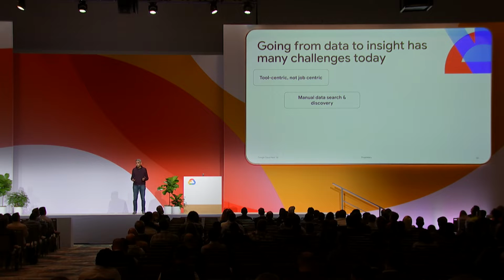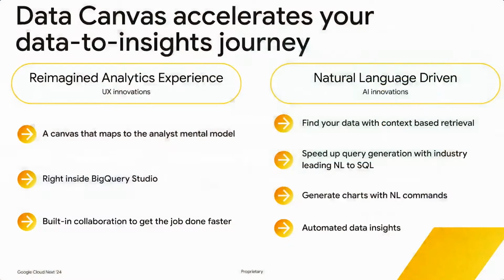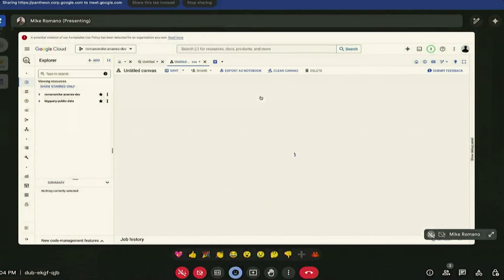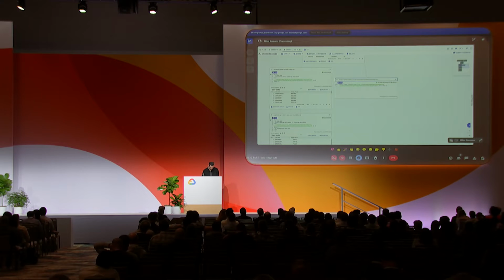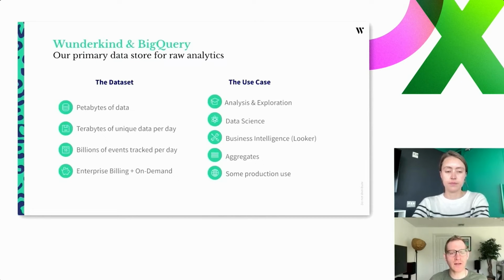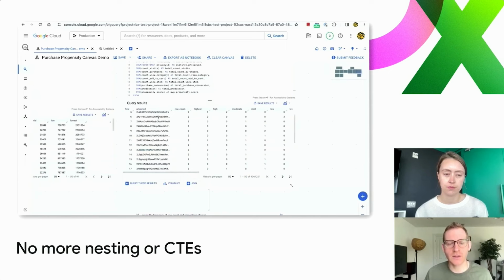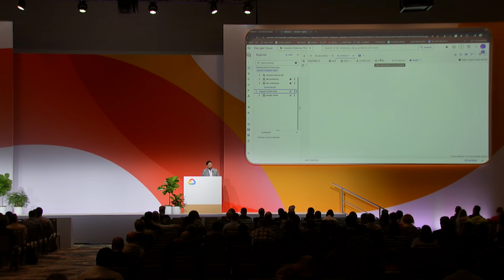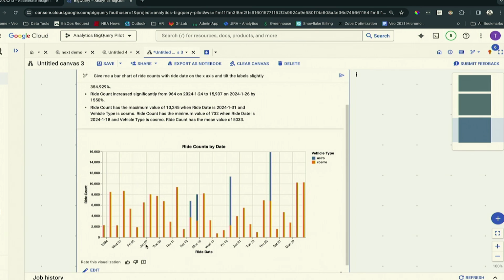Accelerate insights with a new natural language-driven analytics experience in BigQuery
The data-to-insights journey is often slow and inefficient due to the friction between specialized tools and analytics skills. Join us to learn about the new natural language-driven and collaborative user experience of BigQuery. Explore how you can use natural language to navigate various stages of the analytics lifecycle including data discovery, pipeline building, processing, query composition, visualization, and more.

Speakers: Abhinav Khushraj, Mike Romano, Tim Velasquez